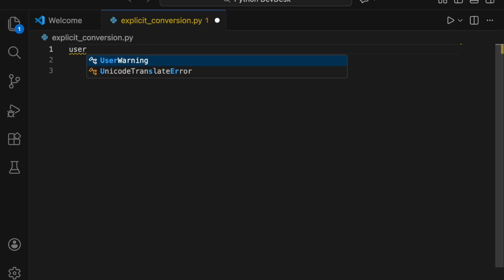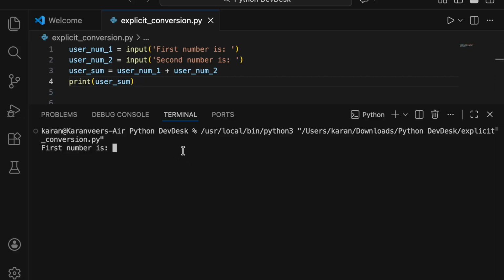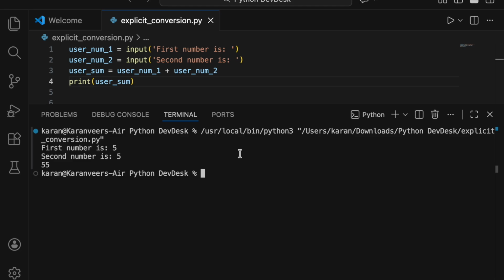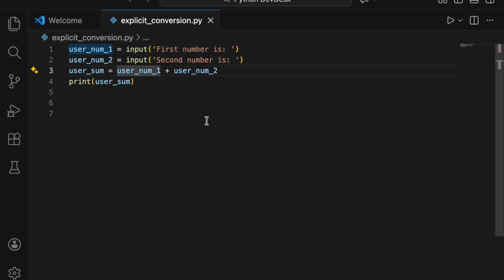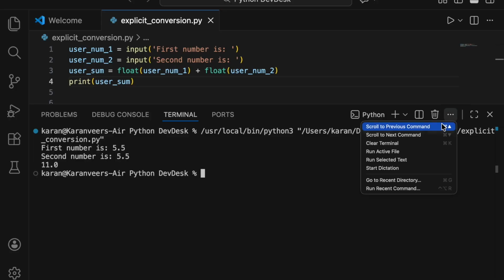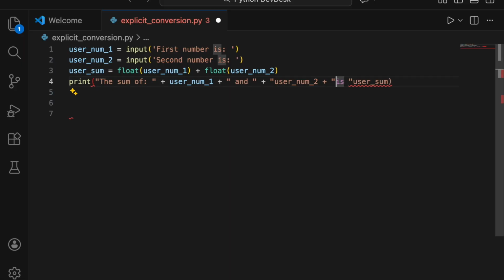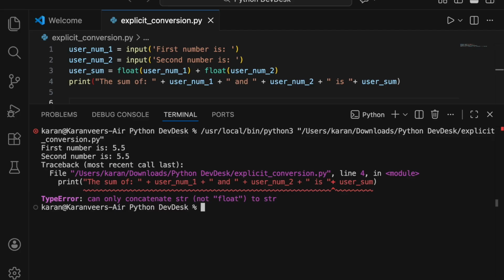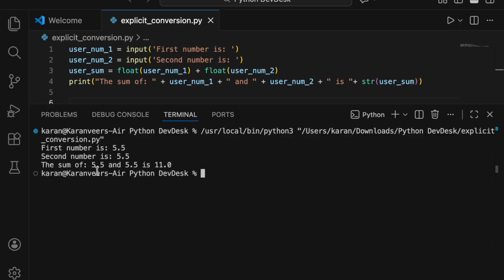Stop Letting Python Guess Your Data Types (Explicit Conversion) | Chapter 5.2 (Implicit vs Explicit)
Ever wondered why Python gives you 55 when you try to add 5 + 5? 🤯

In this tutorial, we break down the classic input() trap that every Python beginner falls into. By default, Python reads all user inputs as strings, causing it to glue text together instead of doing the math.

We dive deep into Explicit Type Conversion, showing you exactly how to take control back from Python using functions like float(), int(), and str(). You'll also learn about Python's strict "type safety" and how to fix the notorious TypeError: can only concatenate str (not "float") to str when building print statements.

Stop letting Python guess your data types—learn how to force your data to behave exactly the way you want it to!

What You'll Learn:
Why the input() function tricks Python into reading numbers as text.

How to use explicit conversion to turn strings into floats for precise math.

How to dodge the dreaded TypeError by converting numbers back into strings for clean print sentences.

If this tutorial saved you a debugging headache, make sure to like, subscribe to DevDesk Code for more Python automation and coding tutorials, and drop a comment below if you've run into this error before! 💻👇